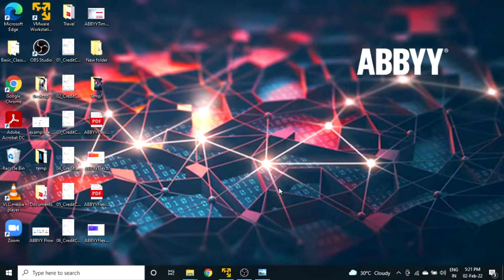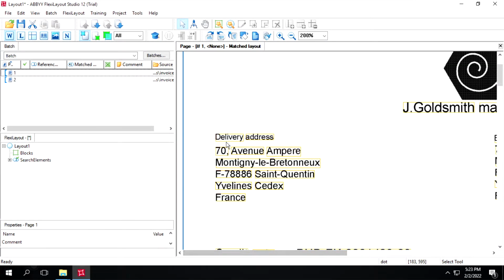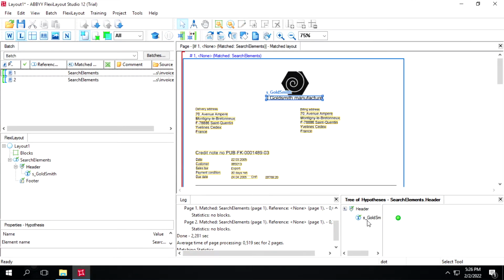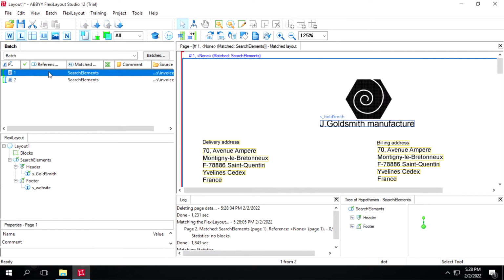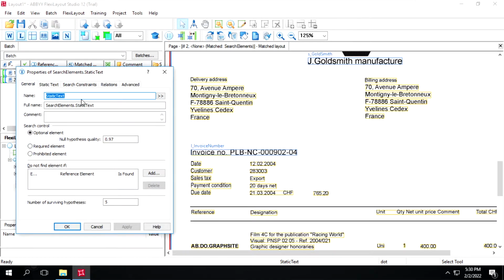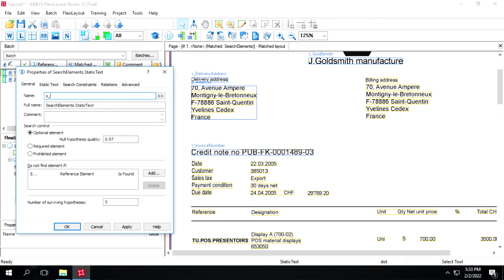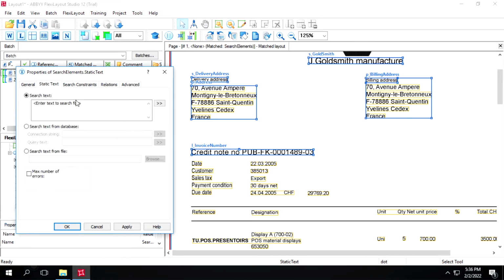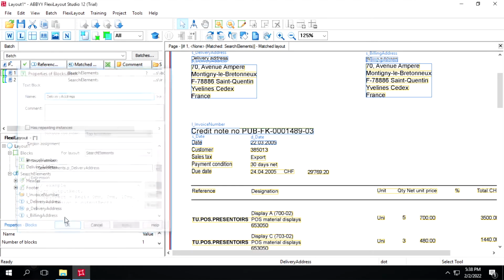ABBYY FlexiCapture | Project from Scratch | FlexiLayout Studio - Elements Creation | (Part 1) | #3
In this video, I have explain about Flexilayout studio elements and properties. This will help in setting up the layout.

Useful Links :
 1. ABBYY FlexiCapture

 2. Detecting Header & Footer